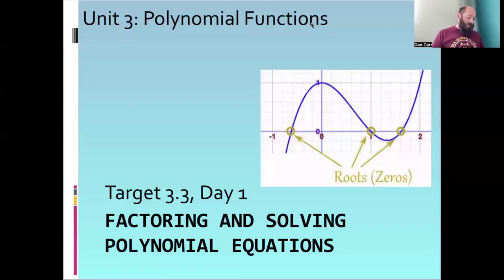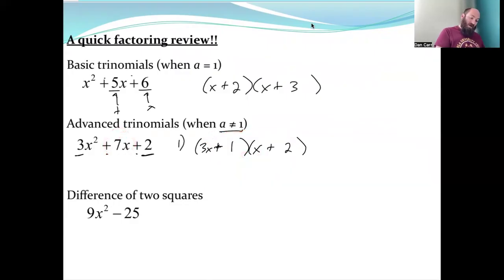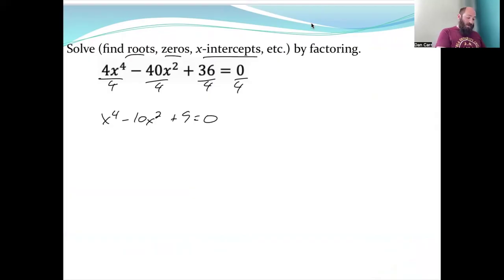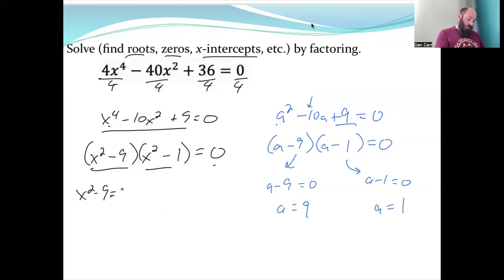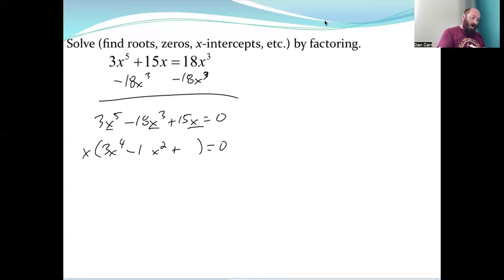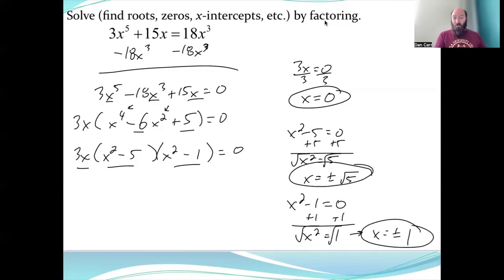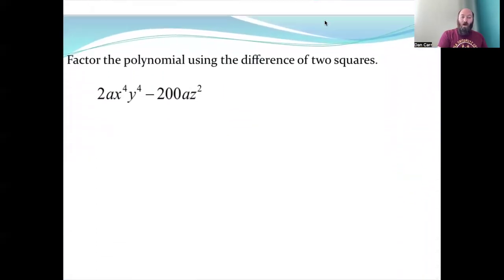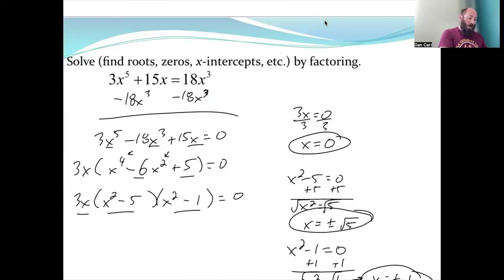3 3 Day 1 Solving and Factoring Polynomials